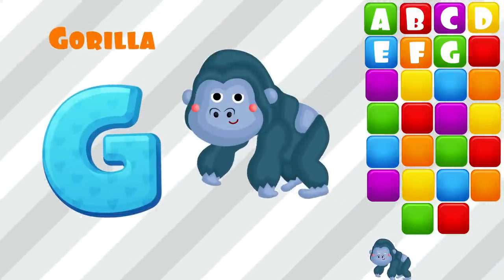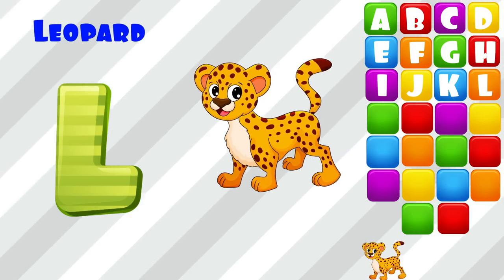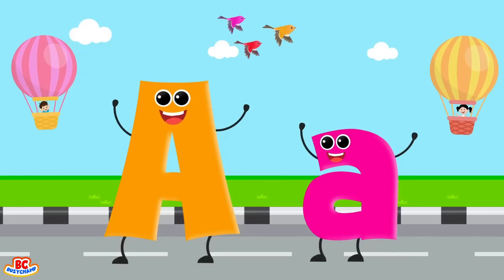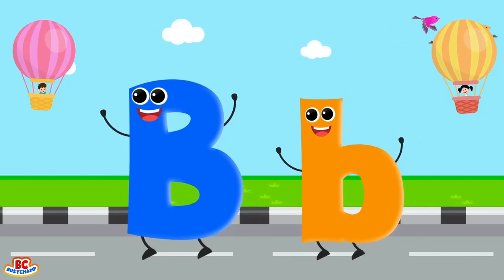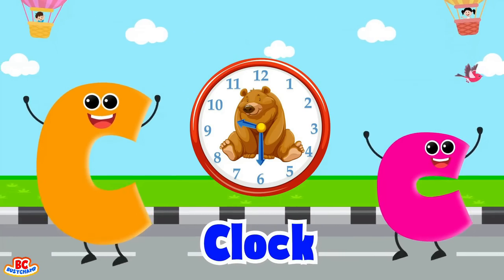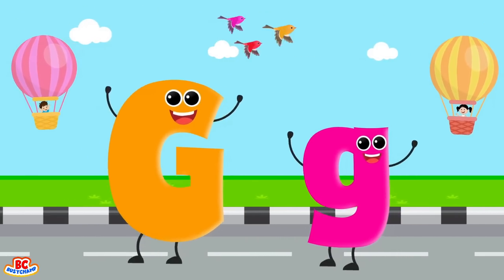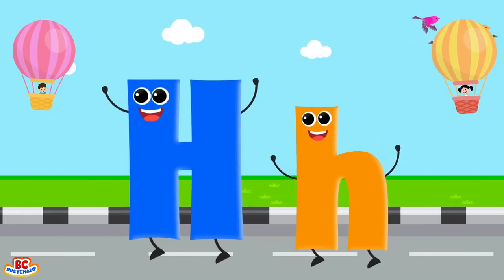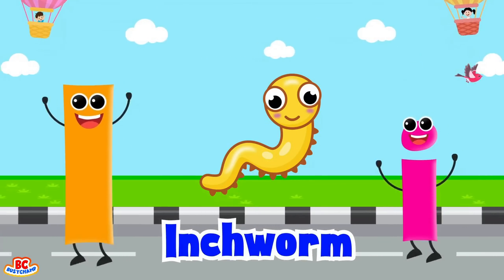ABC and 123 Learning Videos For 3 Year Olds | Best Educational Videos For Toddlers